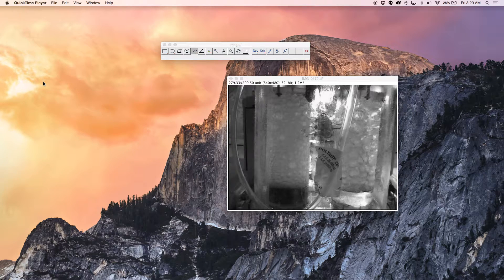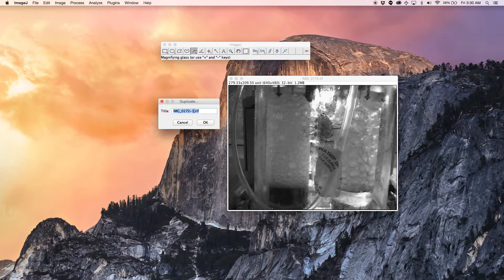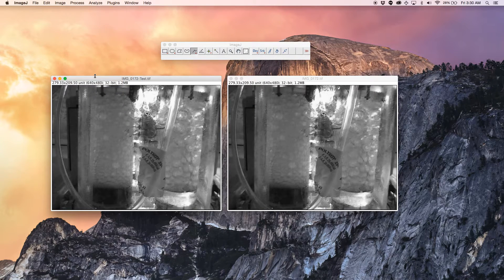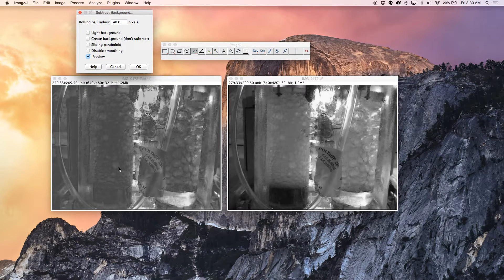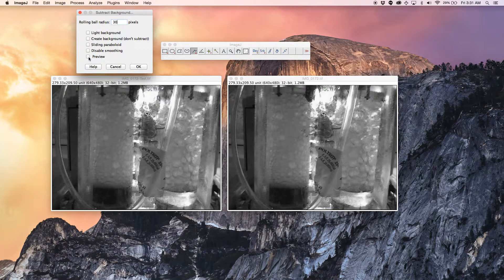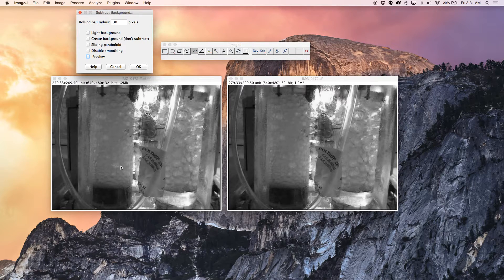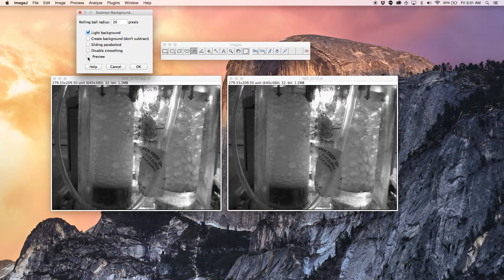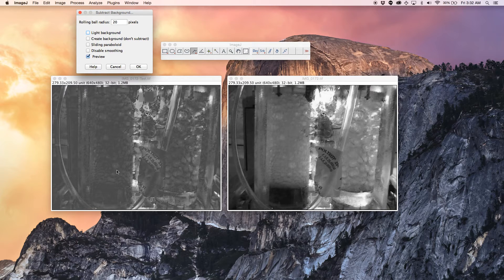ImageJ - Subtract Background "Noise" - using Rolling ball radius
This tutorial shows how to get rid of background "noise" of an image.
ImageJ software has the "rolling ball tool" in the main menu, under "Process", then select  "Subtract Background".

The default radius is 50 pixels.
When you use smaller radius values, more background appear to be substracted